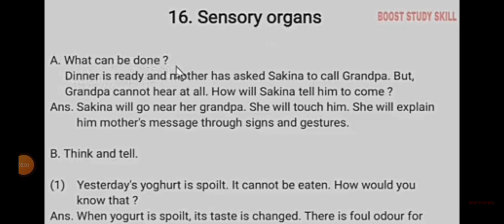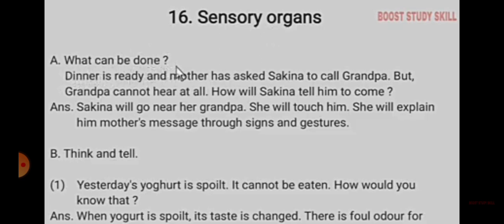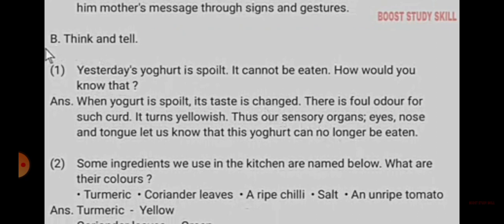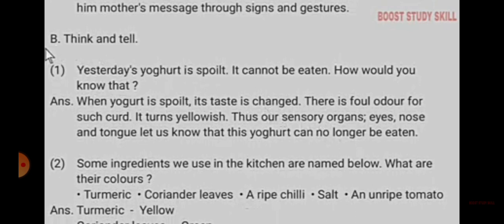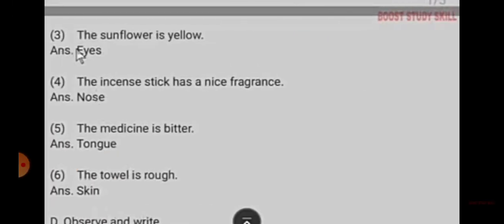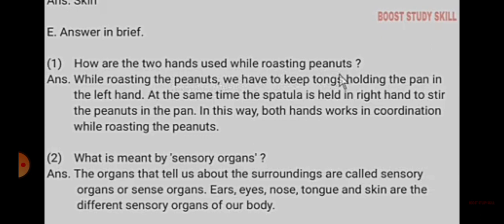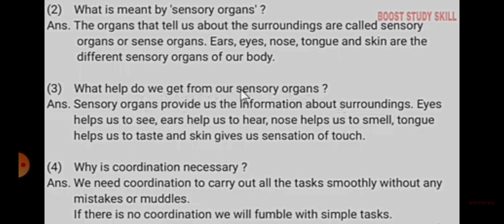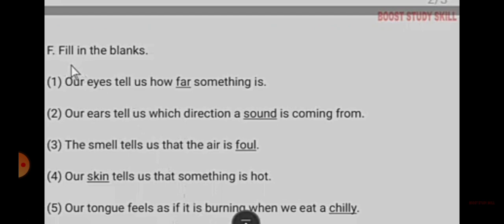Environment studies std 3 Maharashtra board lesson 16 sensory organs.. questions and answers